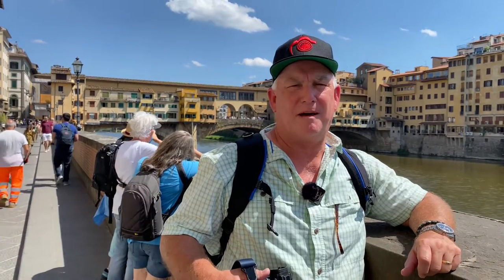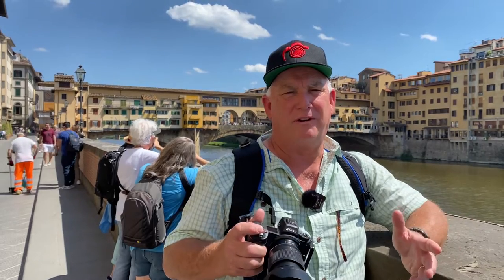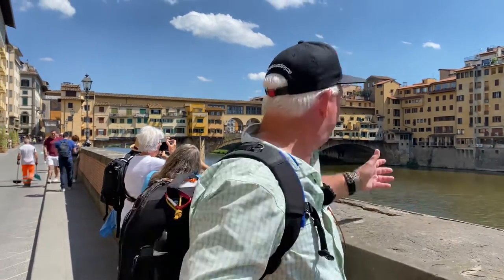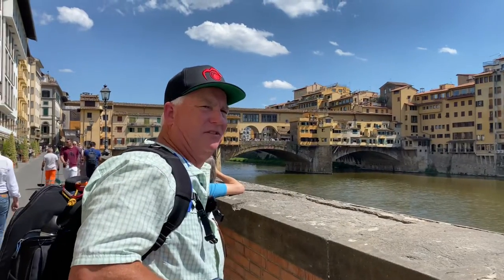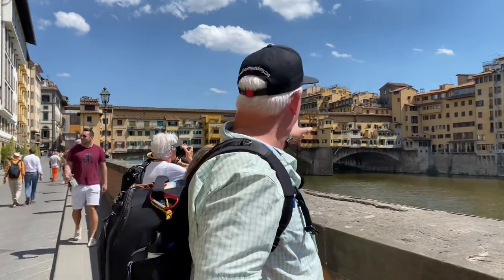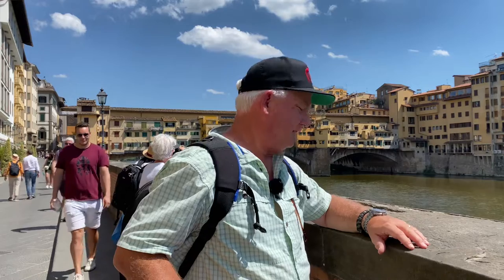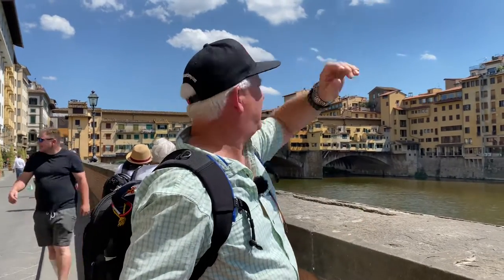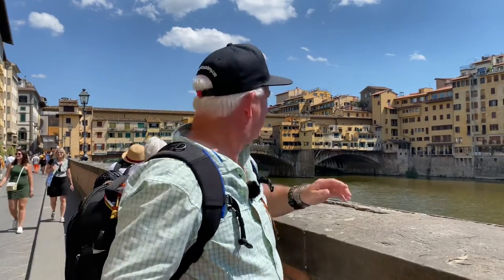Ponte Vecchio in Florence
Ponte Veccio in Florence Pauls Photo Creative Photo Academy